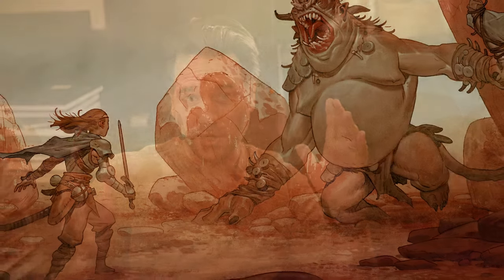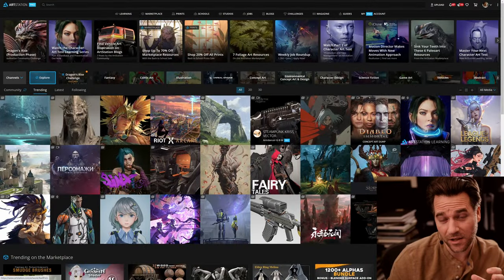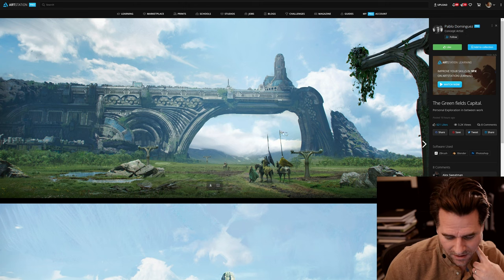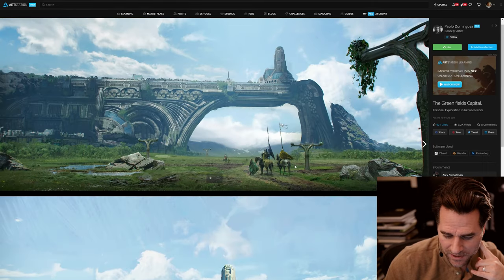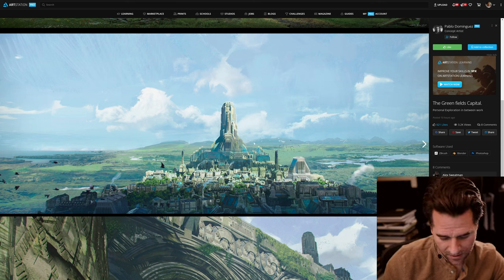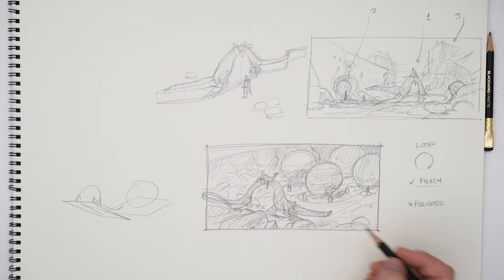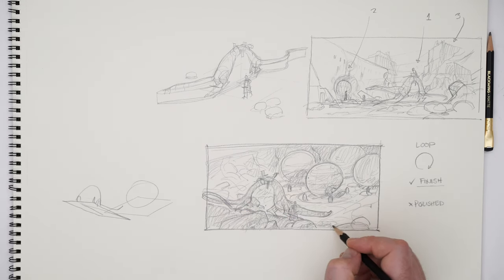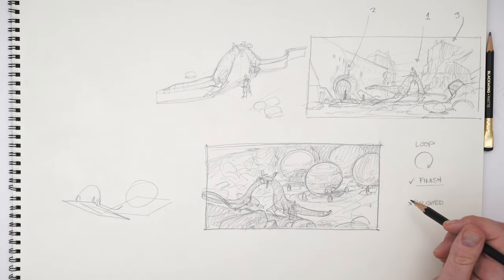Draw With Me: Thumbnail Adventures | Comics - Manga - Sketching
Keep sketching!

Cool Art I saw this morning - (30 Aug 2022)

Happy Drawing!

Tim Mcburnie